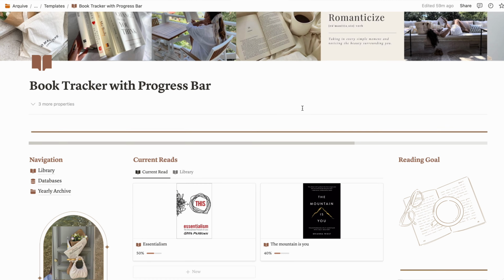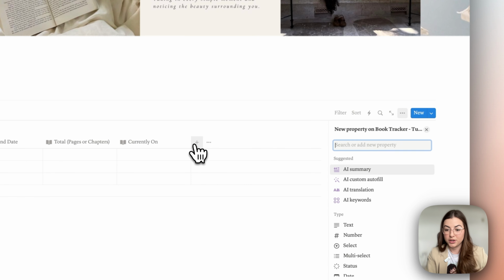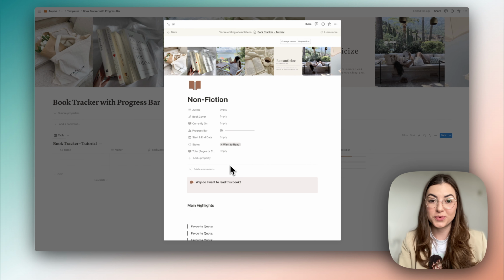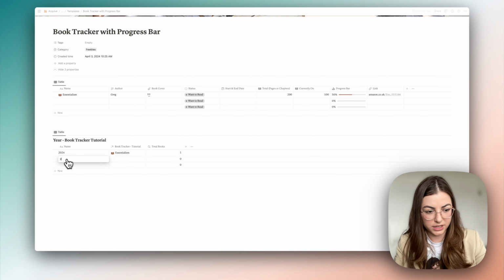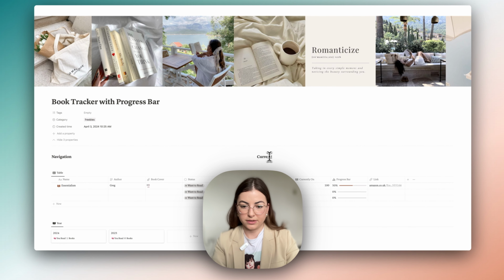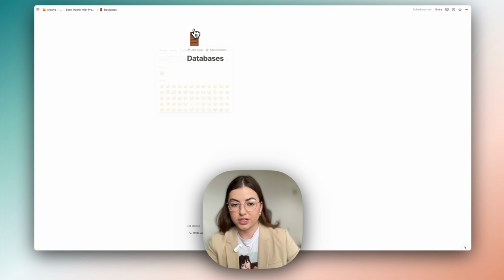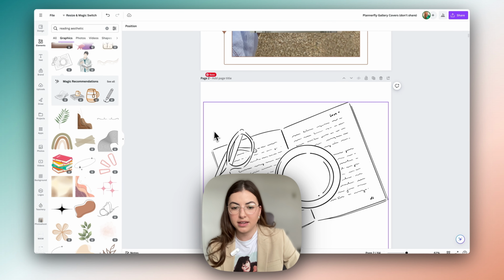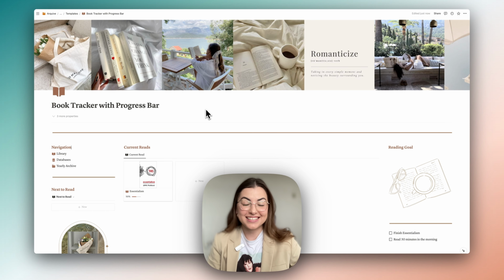How to Build a Book Tracker in Notion from Scratch (Progress Bar Notion Tutorial + Free Template)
Hey everyone! In this video, I will show you how to build a personalized Notion Book Tracker with an interactive progress bar, from scratch!

Formula to the progress bar:
(prop("Currently On") / prop("Total (Pages/Chapters)") *100) / 100

Formula to add the custom divider:
\color{D44C47}\rule{7000px}{2px}

Hey everyone, Leticia here! I'm super thrilled to bring you this special video that was requested by one of my amazing students at the Passive Income Academy.

In this tutorial, I'll guide you through an engaging, step-by-step walkthrough on how to craft your very own Notion Book Tracker.

From creating databases to setting up page templates, we're going to tailor-make a dashboard that's as unique as you are.

And guess what? I've got a little secret to share with you—it involves designing a clever Progress Bar, no coding experience needed!

So, grab a cup of tea (or coffee, if that's more your style), and let's dive into the wonderful world of Notion templates!

⏰ Timestamp

00:00 Build a Book Tracker from Scratch using Notion
03:37 Add a Formula for the Progress Bar
05:12 Create a Page Template
09:12 Add a Relation and Rollup
13:00 Organize the Dashboard
18:16 Customize and Make it Look Pretty

💰 Ever thought about selling your own Notion Templates?